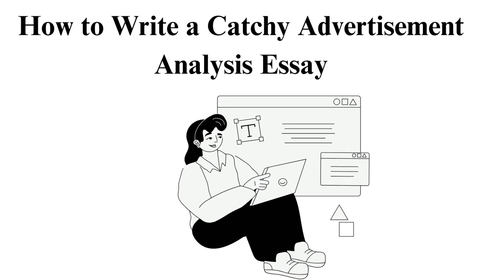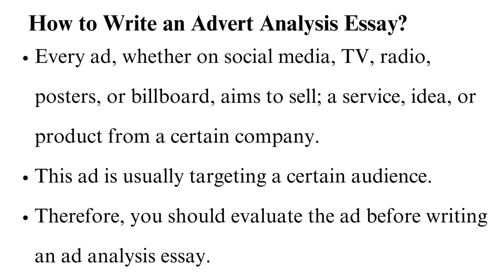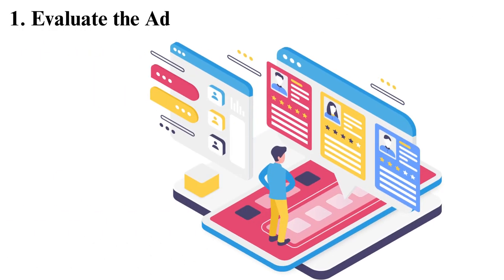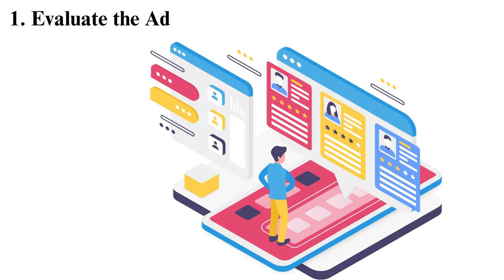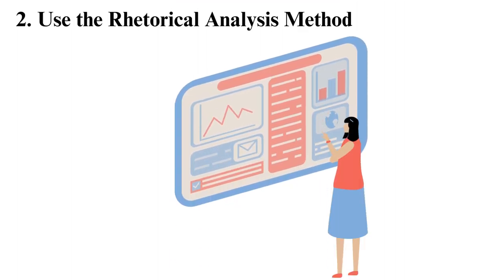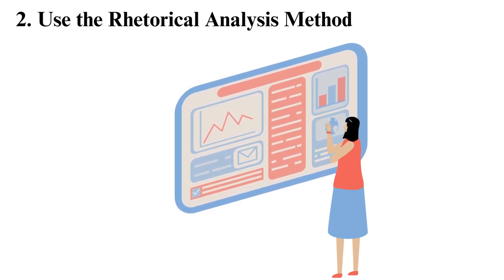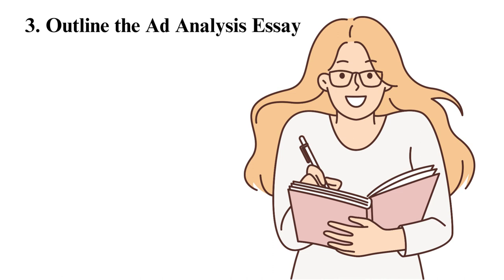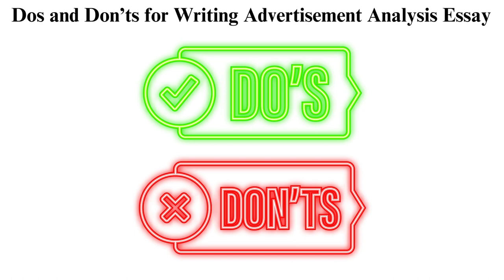How to Write a Catchy Advertisement Analysis Essay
Check out the updated version of How to Write a Catchy Advertisement Analysis Essay 📝🤔

Unlock the secrets to crafting a compelling Advertisement Analysis Essay with our step-by-step guide!
In this video, on how to write a catchy advertisement analysis essay we'll take you on a journey through the art of dissecting advertisements and turning your observations into a captivating essay. Whether you're a student looking to ace your assignment or just curious about the techniques used in advertising, this tutorial is for you.

To get to the point you are more interested in follow the time code below:

0:00 Introduction
0:05 What is an Advertisement Analysis?
0:46 How to Write an Advert Analysis Essay? ⚫ Every ad, whether on social media, TV, radio
1:13 Evaluate the Ad
3:17 Outline the Ad Analysis Essay
4:09 Writing the Ad Analysis Essay
5:52 Dos and Don'ts for Writing Advertisement Analysis Essay